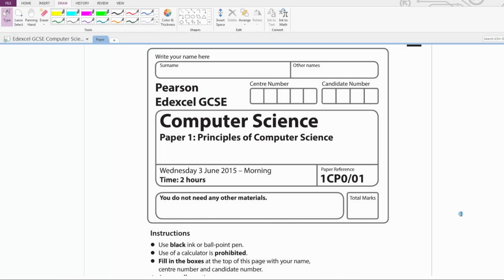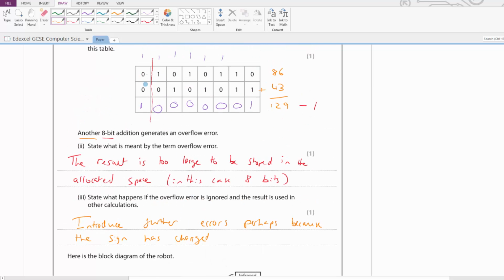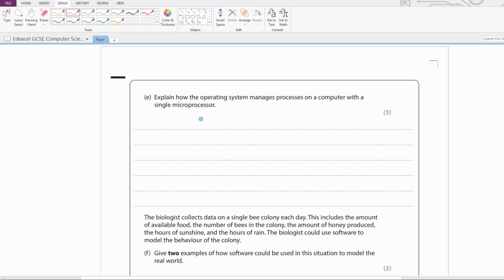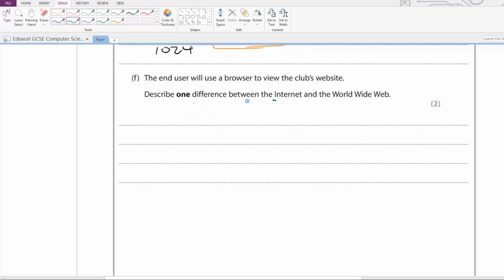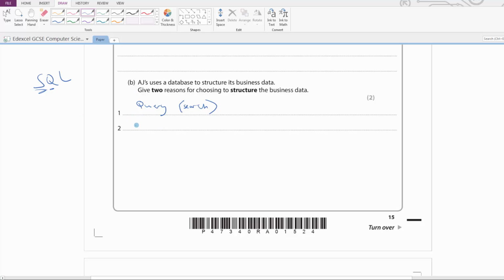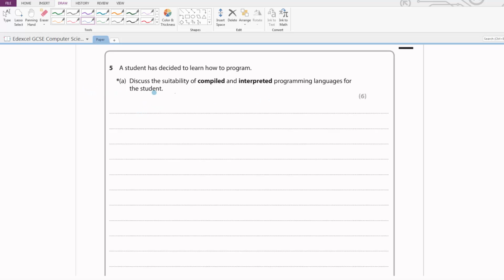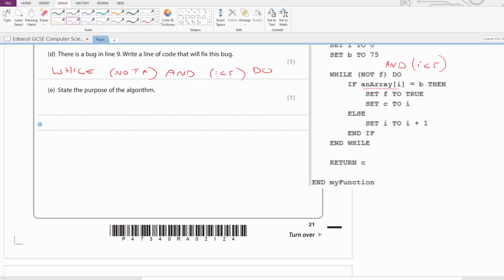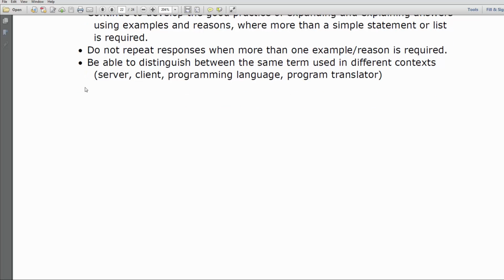Edexcel GCSE Computer Science June 2015 Walkthrough [OLD COURSE]